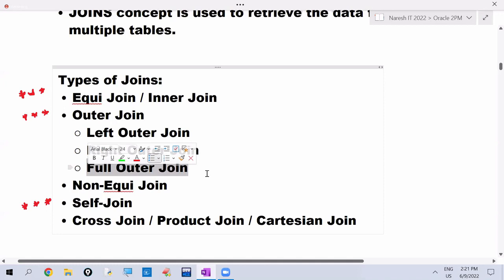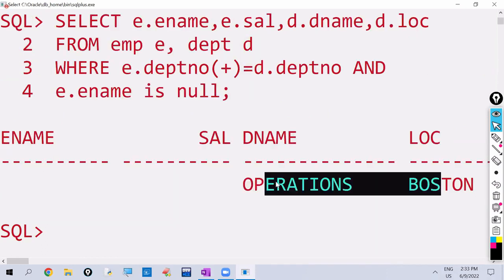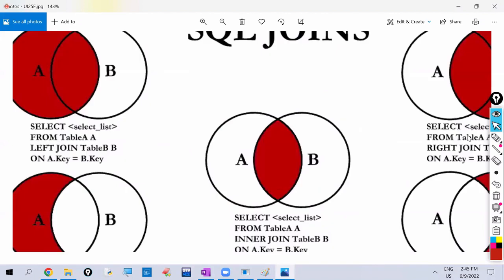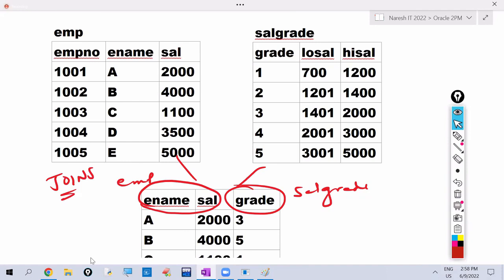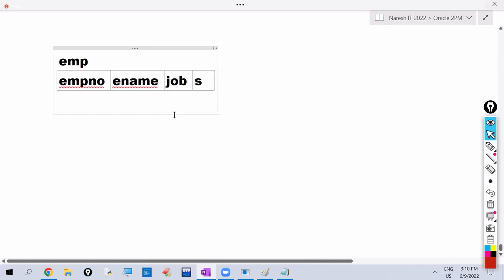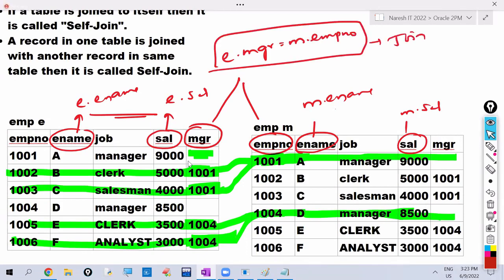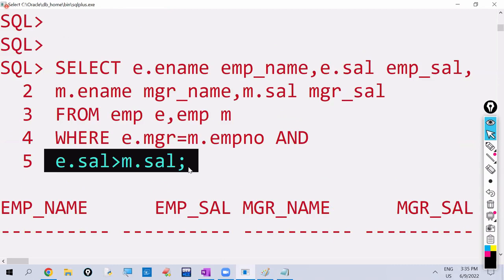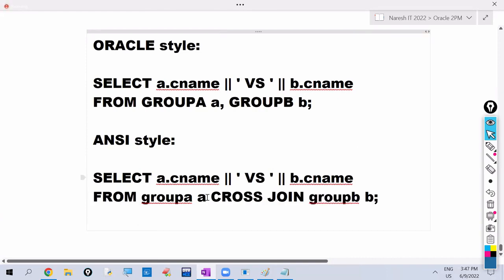Session 36 9 Jun Oracle Joins